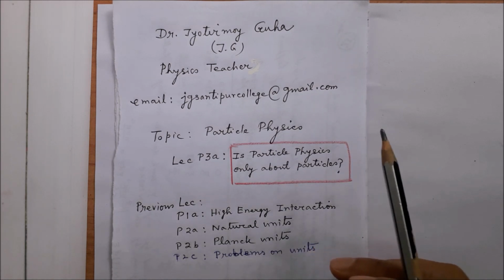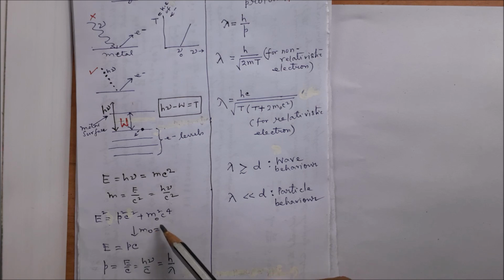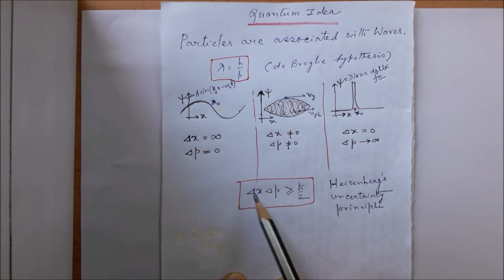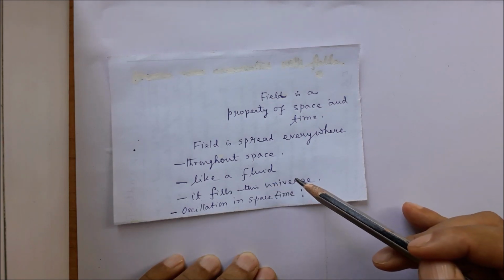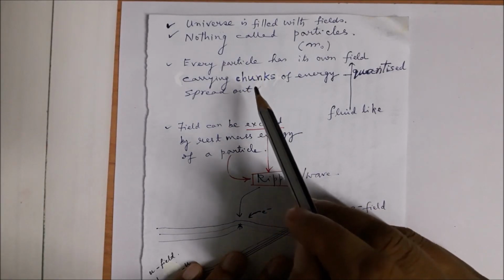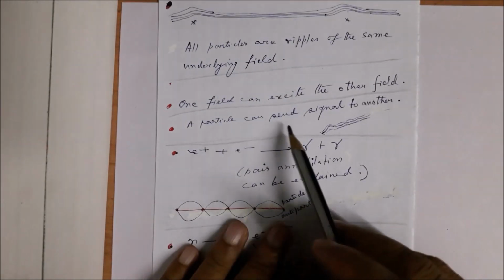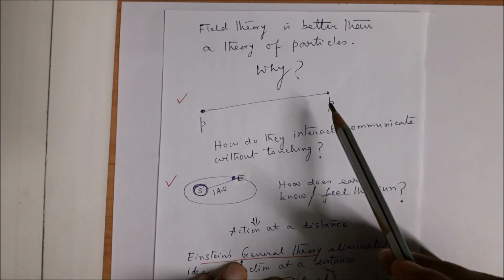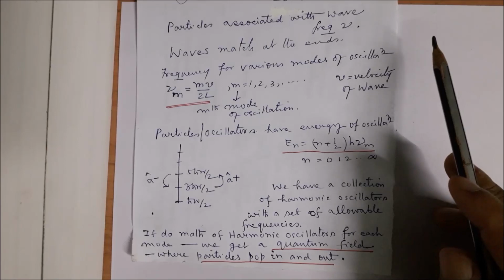LecP3a# Particle Physics # Is Particle Physics all about Particles ?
Physics: Particle Physics: Quantum Field Theory: Building Blocks of Universe:  Class of Dr.Jyotirmoy Guha ( JG )